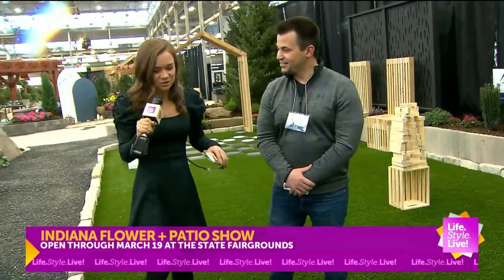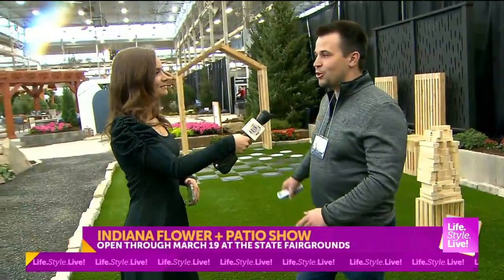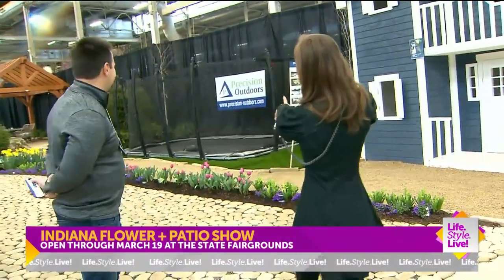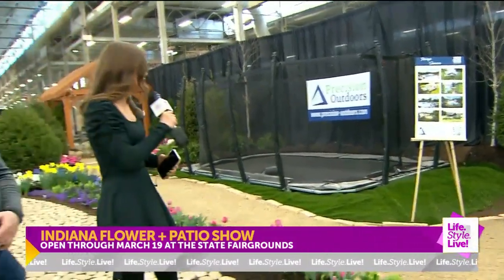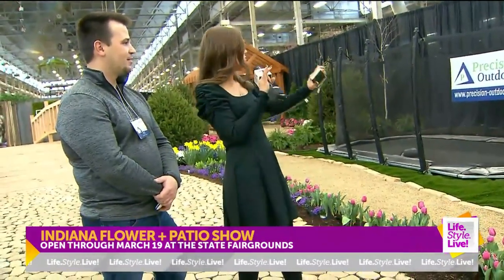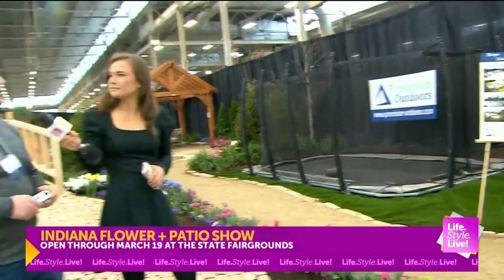Indiana Flower + Patio Show